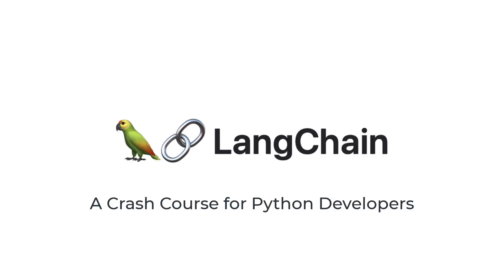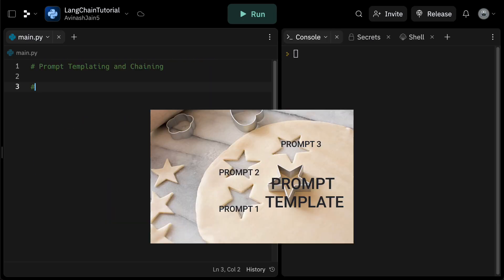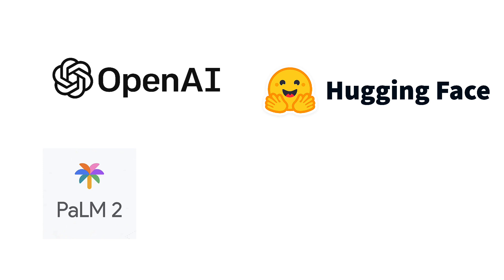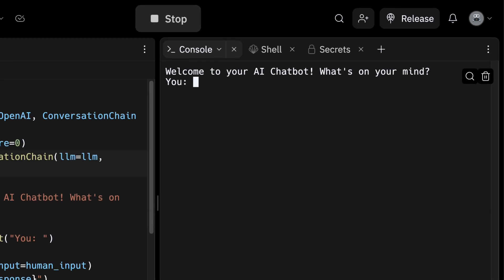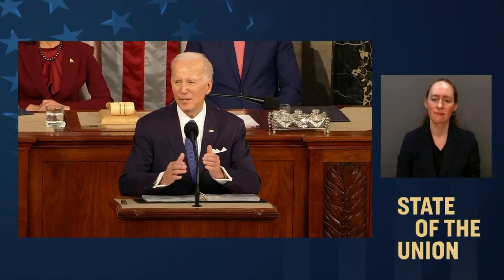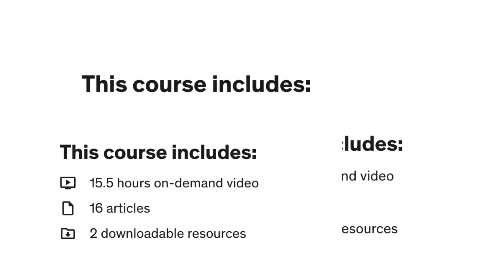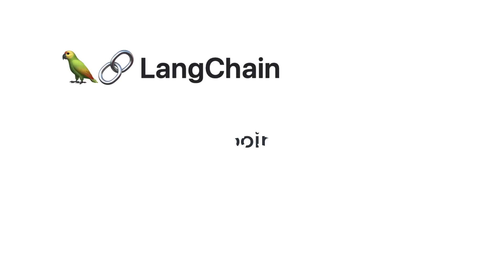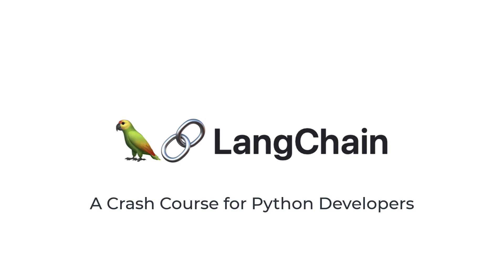*NEW COURSE* LangChain 101 for Beginners (OpenAI / ChatGPT / LLMOps)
Vibe coding web applications with Claude Code? Speed up your workflow ... Excited to launch a new course: LangChain 101 for Beginners. Learn how to build LLM-powered Python applications with LangChain and OpenAI, with core concepts like chains, agents, and memory.